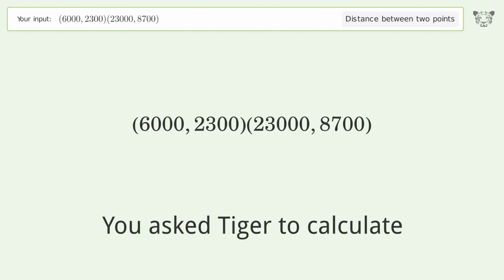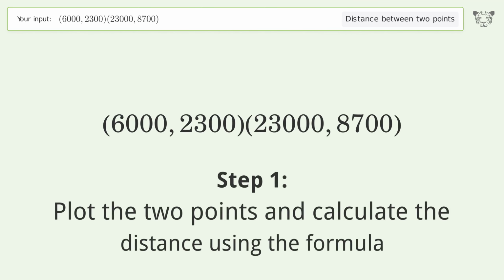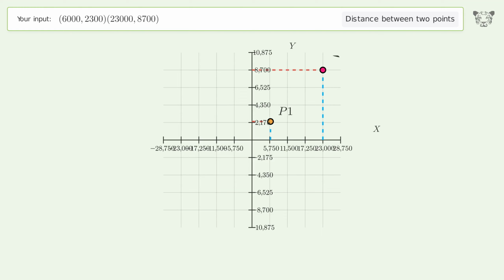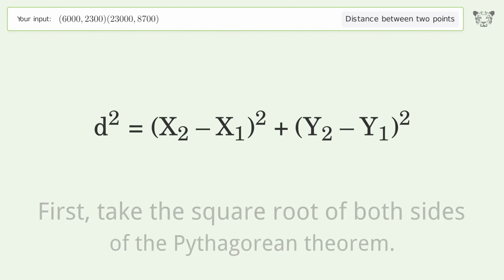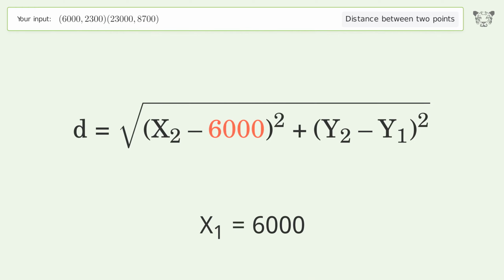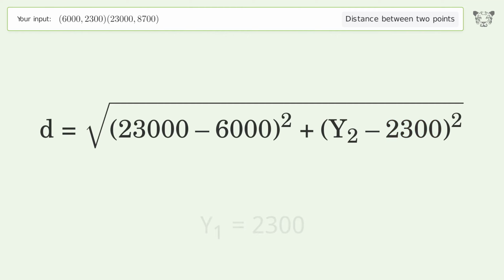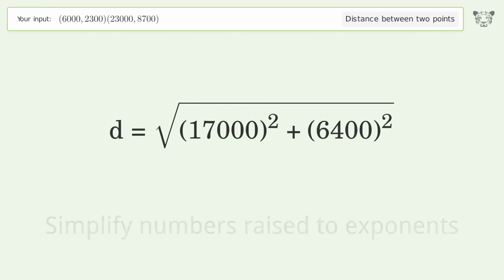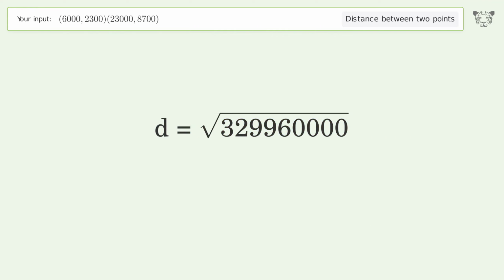Find the distance between two points p1 (6000,2300) and p2 (23000,8700): Step-by-Step Video Solution